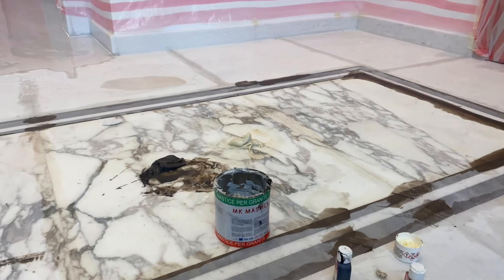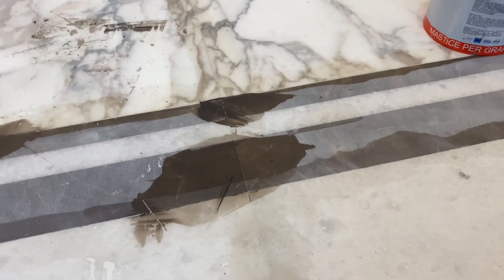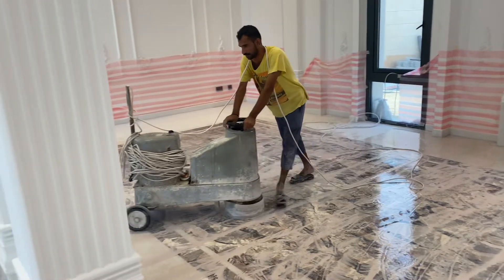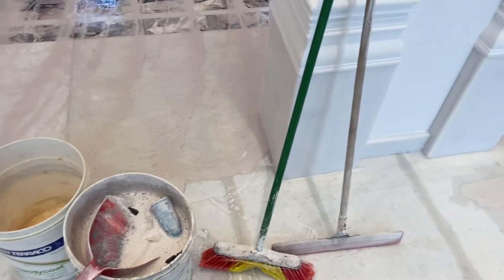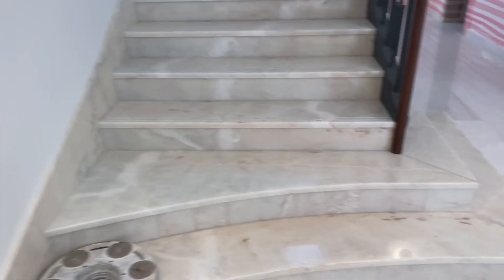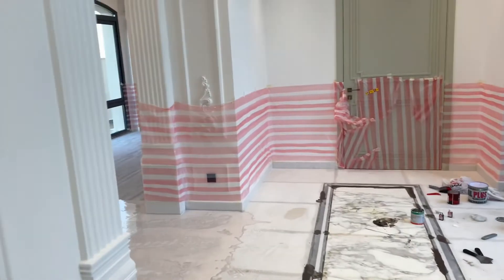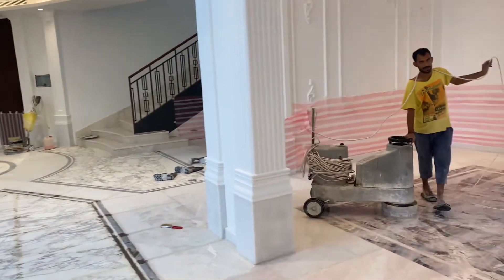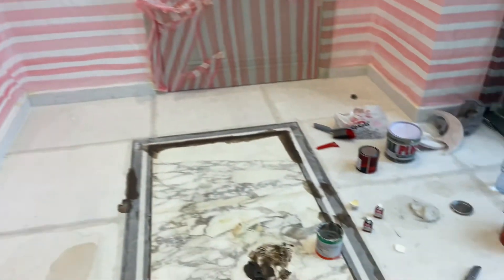Our New Project In Dubai Khawaneej